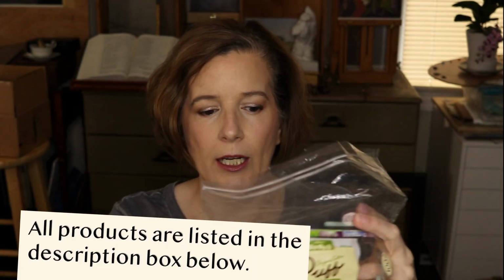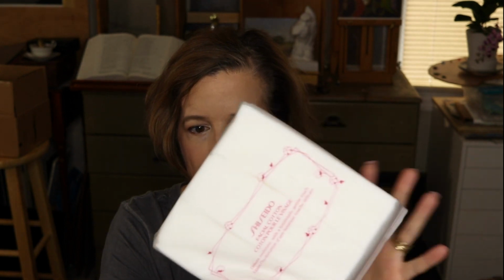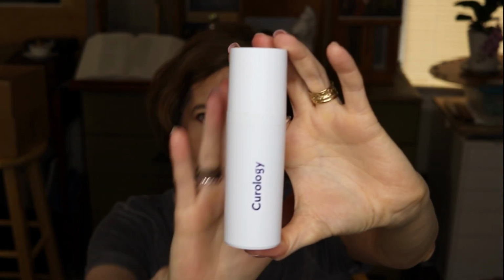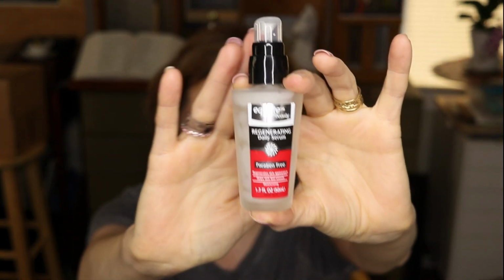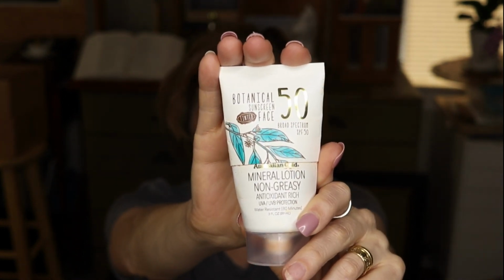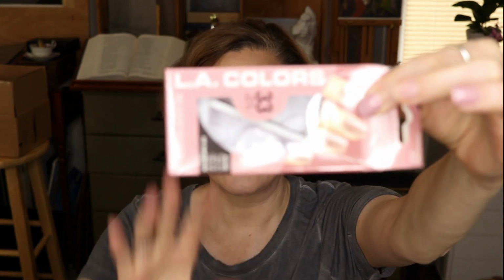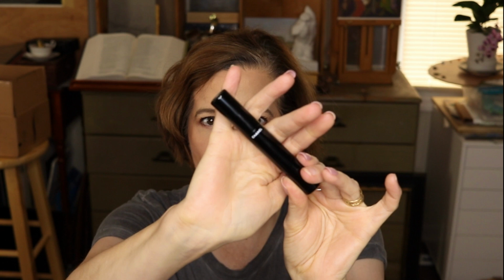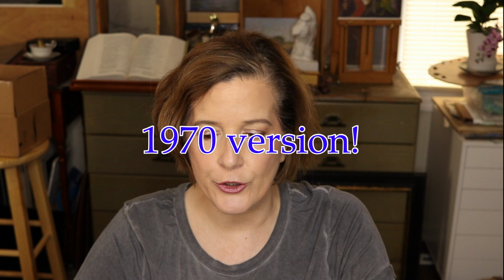NoBuyYear May Empties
🗑️ Thank you for viewing my NoBuyYear MAY EMPTIES & Mini-Reviews | SKINCARE and LUXE COSMETICS Video xoxo. Chatty dig into all the feelings as I attempt a shift to a more sustainable, responsible relationship with spending and material acquisition. 🗑️
Cotton cleansing pads ($7.88)
Shiseido Facial Cotton Pads ($12/165 sheets)
Clinique Take the Day Off Cleansing Balm ($29.50/3.8 oz/ 125 mL)
Eve Lom Gel Balm Cleanser ($18/1oz)
Australian Gold Botanical Face SPF 50 ($14.99, often on sale)
Dove Dry Shampoo
Chanel Le Volume Mascara ($32)
Biologique Recherche Lotion P50-V ($28/1.7oz)

My compadres (doing a no-buy in 2019): The list is much, much longer, but these I find especially heartening.

My no-buy is also heavily inspired by the minimalist “capsule collection” ethos of the following channels:

Camera Used: Canon Ti7
Lights Used: combination of natural light from south-facing window and an 18” ring light and stand
Video Software: iMovie and LumiFusion on my iPad

SKINCARE:
CUROLOGY - I’m thrilled with my Curology subscription. to try a free bottle (pay only $6 for shipping).
My summer formula (when I can tolerate a higher dose of Tretinoin)
0.07% Tretinoin, 5% Azelaic Acid, and 4% Niacinamide
My winter formula (when my skin is drier from central heat, and I have to back-off on the Tretinoin)
0.035% Tretinoin, 5% Azelaic Acid, and 4% Niacinamide

Ebates is now RAKUTEN - Get Cash Back when you shop online!!

Facts about me:
Age: just over 50
Skin Type: Normal/Combo - some hormonal acne, discoloration, and other signs of aging.
Skin Tone: Light Neutral to Light Warm

Closest Foundation Shade Matches:
Chanel Perfection Lumiere Velvet - 20 BEIGE
Clinique Even Better SPF15 - 40 CREAM CHAMOIS
Clinique Even Better Glow - 40 CREAM CHAMOIS
Estee Lauder Perfectionist Youth-Infusing Makeup Broad Spectrum SPF 25 in 2W1 DAWN
Estee Lauder Double Wear Stay-in-Place in 1N2 ECRU
Estee Lauder Double Wear Light (discontinued, pre-2019 formula) in 2.0 LIGHT
Your Skin But Better CC+ Cream with SPF 50+ in LIGHT

I do not accept payment and am not sponsored to make any of the videos on this channel. My opinions reflected in these videos are 100% my own.